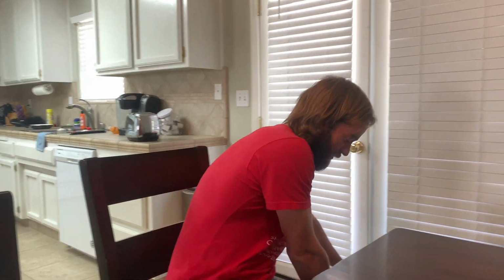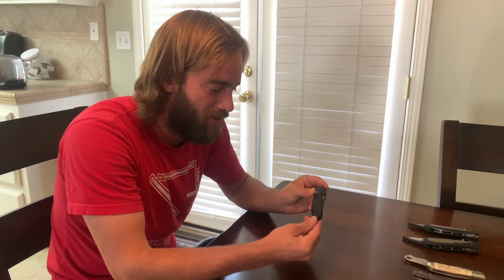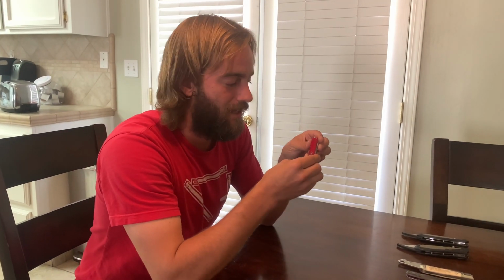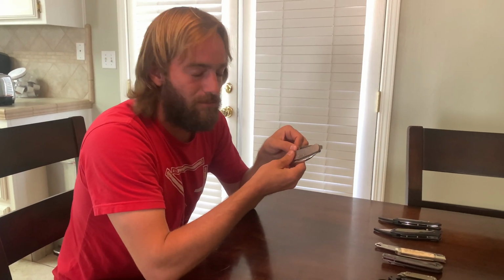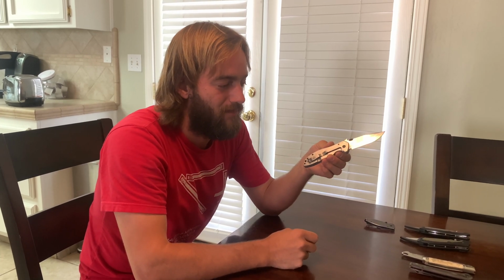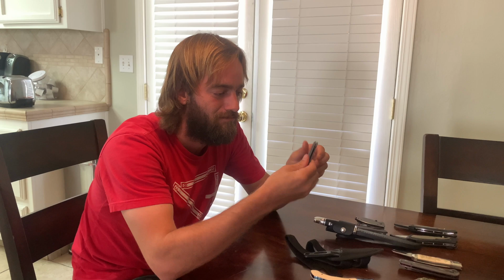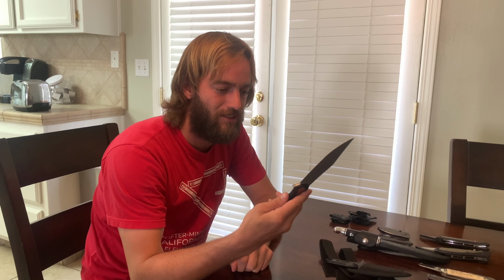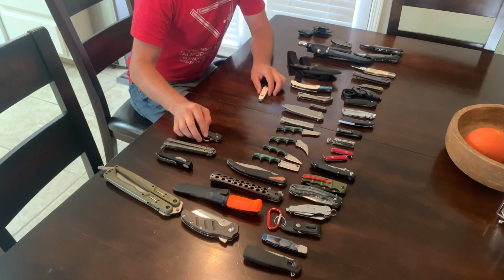Knife collection worth more than my car!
Sullivan Van Way (@sullivanway) giving an overview of his SOTC as of July 2021